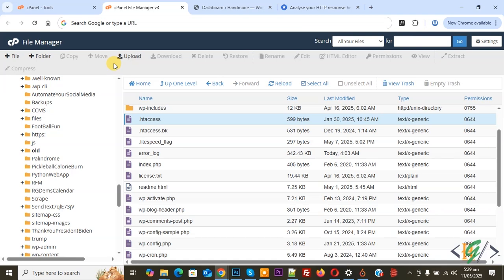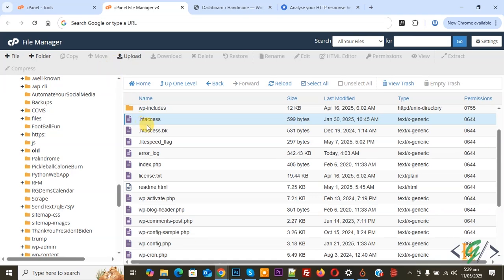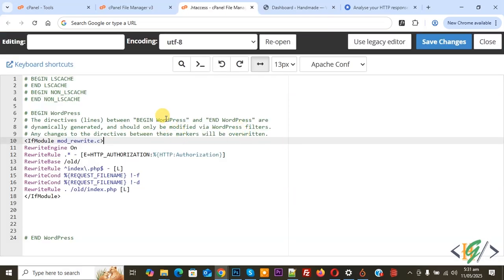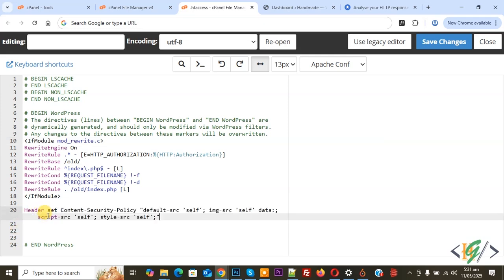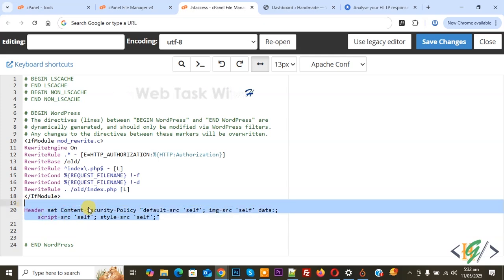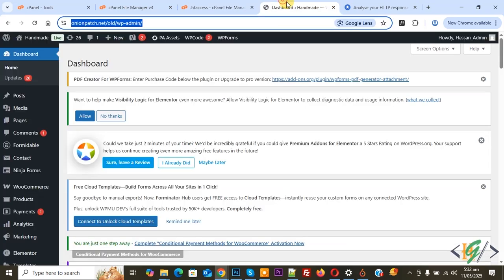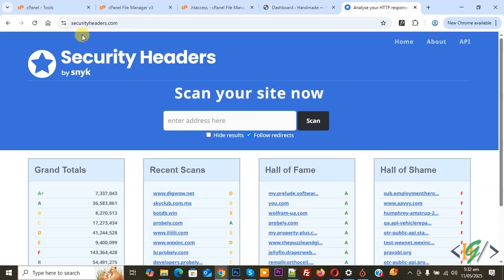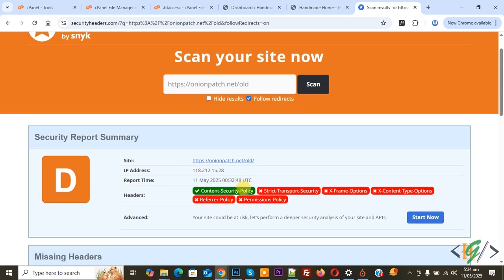How to Set Up Content Security Policy (CSP) using .htaccess in WordPress | Security Header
In this wordpress tutorial for beginners how to add content security policy for wordpress website using htaccess file to improve security and mitigate or prevent cross-site scripting (XSS) attacks on site. So your site will secure after adding csp in your htaccess file.

Header set Content-Security-Policy "default-src 'self'; img-src 'self' data:; script-src 'self'; style-src 'self';"

Join us in this tutorial to make your WordPress site more secure. By implementing these security steps, you'll be taking a proactive step in safeguarding your online presence.